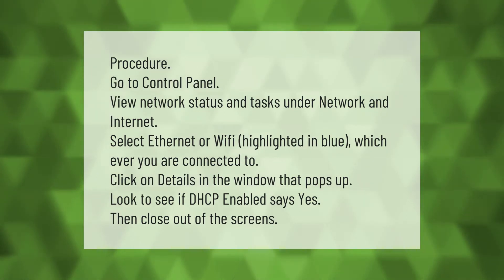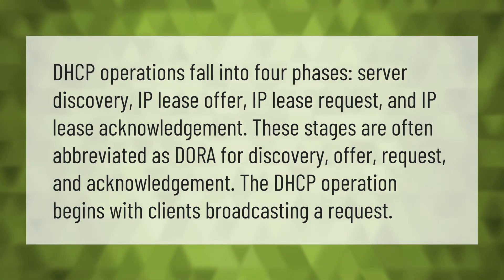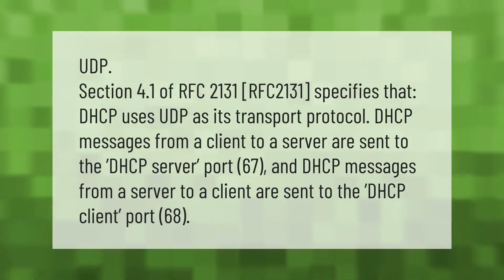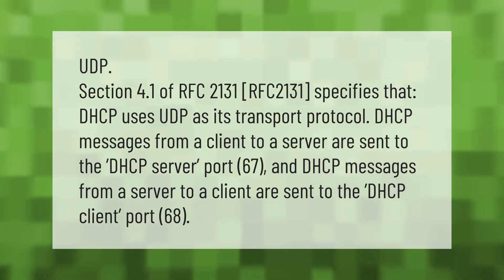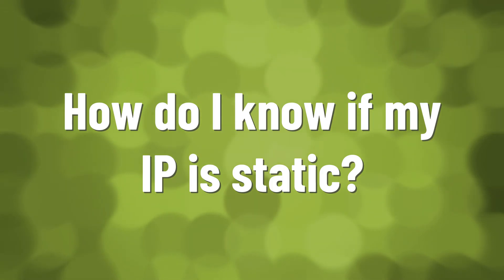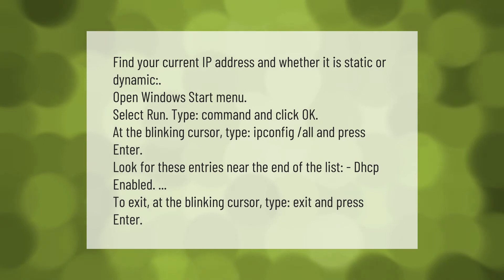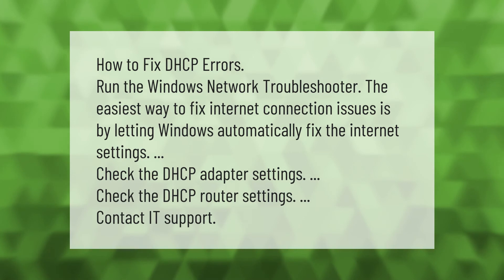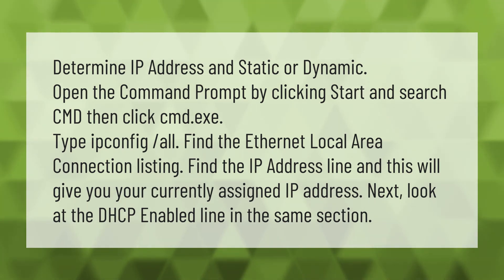How do I find my DHCP?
00:00 - How do I find my DHCP?
00:41 - What are the 4 steps of DHCP?
01:15 - What port is DHCP on?
01:55 - How do I find my DHCP hostname?
02:24 - How do I know if my IP is static?
03:02 - How do you fix DHCP?
03:33 - How do I find my DHCP server IP address?

Laura S. Harris (2021, April 2.) How do I find my DHCP?
    AskAbout.video/articles/How-do-I-find-my-DHCP-208074